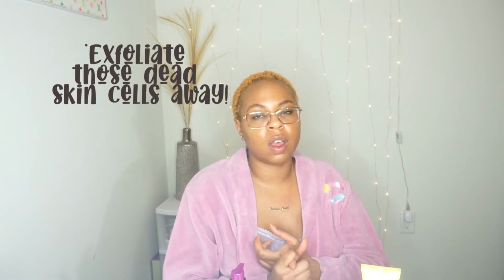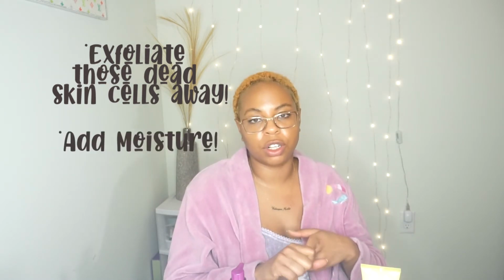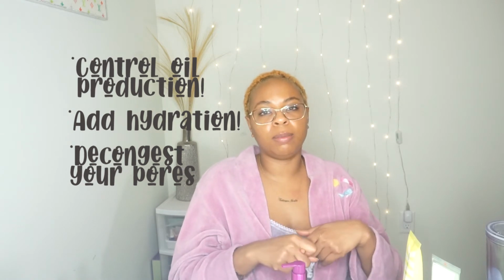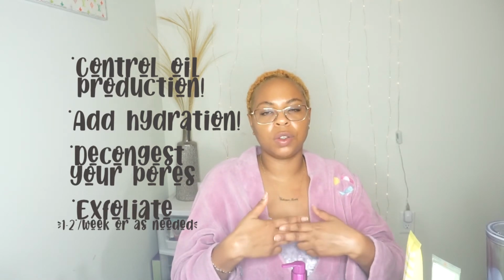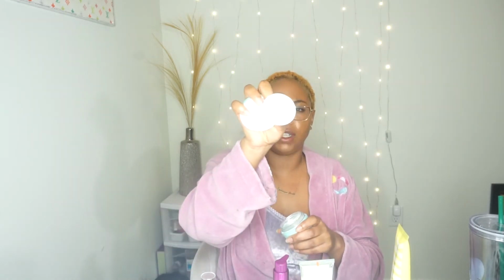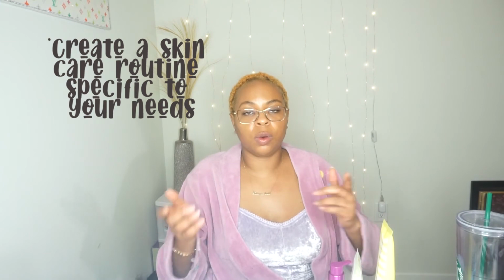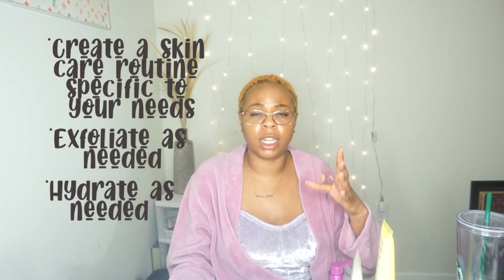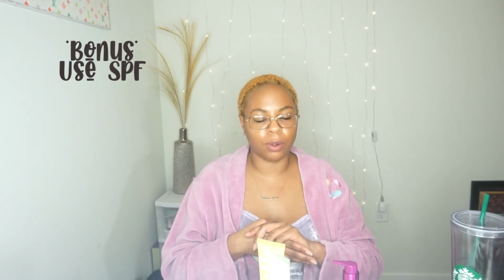Skincare 101: 4 Skin Types Review + Product Recommendation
Hey Ya'll 💋

Ever since moving to LA my skin has been acting up sis and I am NOT here for it. This prompted me to bring out my notes and lesson plans on skincare. So like I always say what is knowledge if it is not shared. So, in todays video we will discuss
- the 4 Skin types
- Causes/Effects of the skin type
- Product recommendations

I am really excited to bring you all this video and I really hope it helps at least one person! So grab some water, a pen and paper and lets get our skin together, together!

TIME STAMPS:
Dry: 2:06
Oily: 4:40
Combo: 9:28
Normal: 11:14

Art IG: @TatianaNoeleArt

Intro/Outro Music: @Thereuptv (IG)